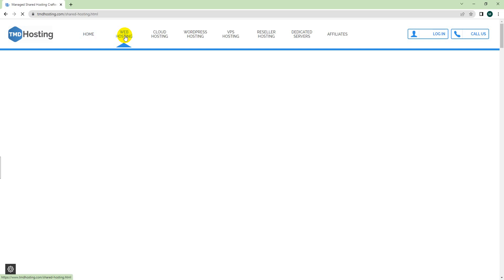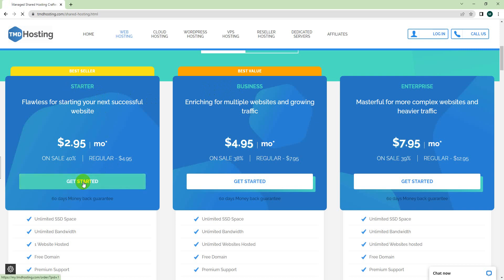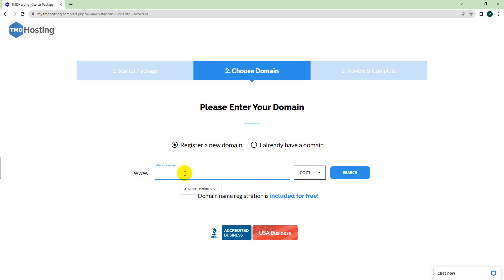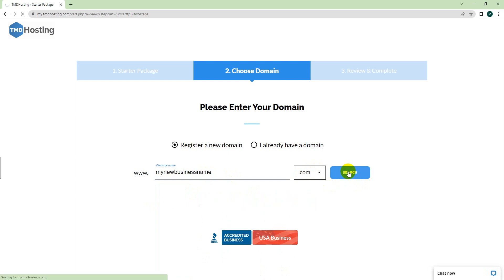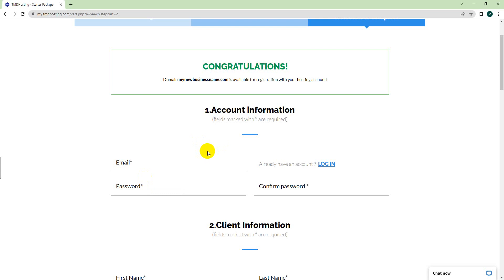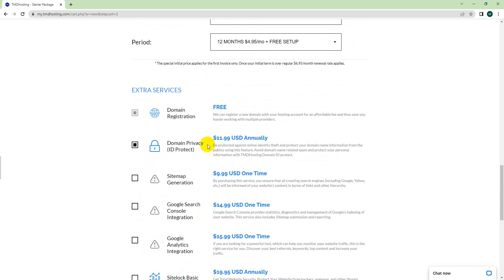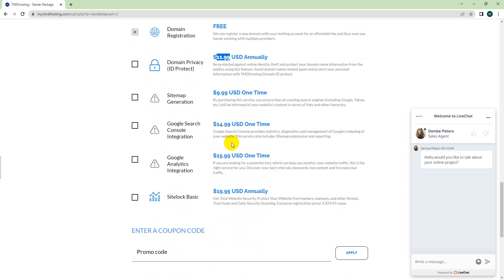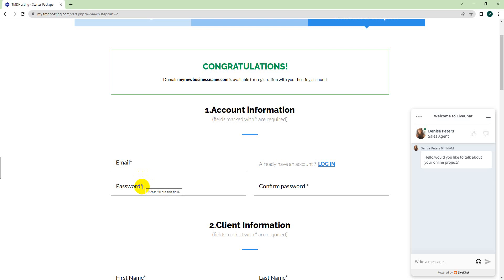Get Free .com Domain with a Premium Hosting ( Buying Guide )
In this video, you will learn how to get a free domain with a premium hosting account.